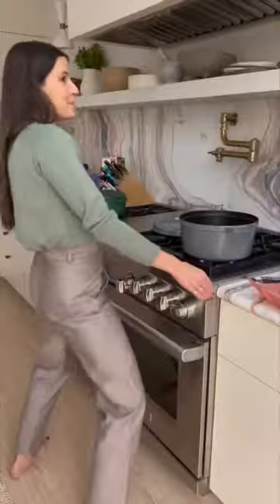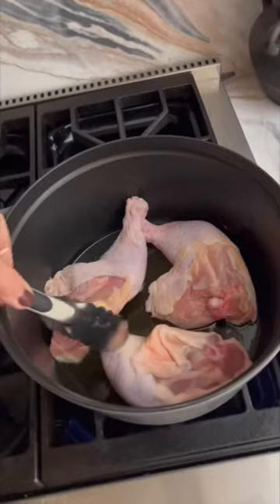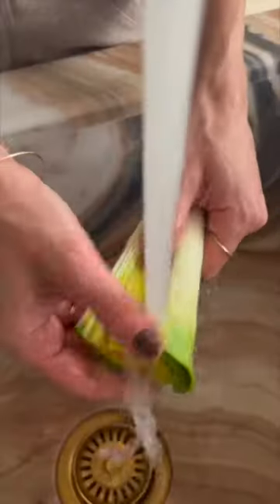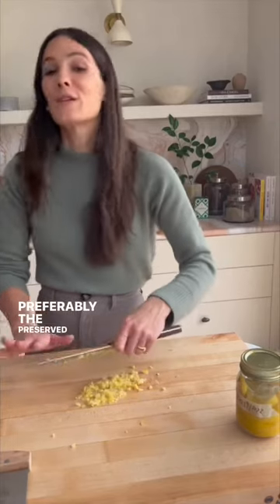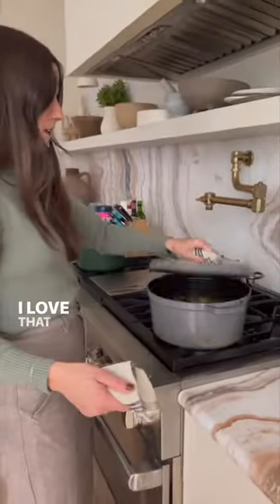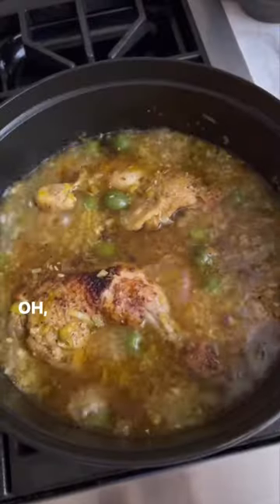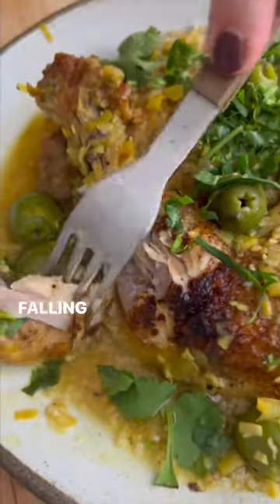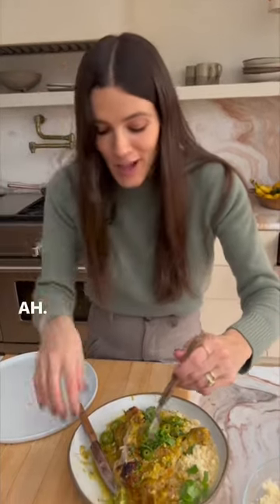Fresh, Comforting Lemon and Olive Chicken Tagine | Eden Eats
I have made this dish many times over the years, and it always feels fresh and so comforting all at the same time. The olives and preserved lemons keep this dish so bright and the chicken is just the most tender. My kids love it and especially served with couscous it is a winner.

Preserved Lemon and Olive Chicken Tagine

INGREDIENTS
• 6 chicken legs bone in skin on
• 4 tbs extra virgin olive oil
• 2 tbs unsalted butter
• 3 leeks, cleaned and chopped (can also sub with 2 medium yellow onions, finely chopped)
• 6 cloves of garlic, finely chopped
• 1 1/2 tsp fennel seeds
• 1 tsp turmeric
• 1 tsp ground coriander seed
• 1 large pinch of saffron
• 8-10 cups of chicken stalk or water
• 1 1/2 cups of pitted green olives
• 1/4 cup finely chopped preserved lemons

DIRECTIONS
1. Preheat the oven to 350 degrees F. Season the chicken legs generously with kosher salt and cracked black pepper.
2. Heat up 2 tablespoons of extra virgin olive oil and in two batches so that you don’t overcrowd. Sear the chicken until golden around 3-5 minutes for each side. Remove the chicken and keep to the side. In the same pot, heat up the remaining two tablespoons of extra virgin olive oil with the unsalted butter. Add in the leeks and season with salt and pepper. Sauté for a couple minutes on medium heat and then add in the fennel seed, turmeric, ground coriander seed and saffron. Sauté until the leeks have softened and there are some golden edges. Add in the garlic, mix to combine, and then add the chicken and all the juices back in. Pour in the stock and bring to a boil.
3. Place in the oven for 25 minutes. Add the olives and the preserved lemons and give a mix. Cover again and place back into the oven for another 20-30 minutes. Remove from the oven and check for seasoning. The chicken should be very tender by now. If you want the sauce a bit thicker you can turn up the heat on the stove and boil to reduce a bit. Serve with couscous and garnish with fresh cilantro.

Sweater: @suziekondi
Pants: @johnleebrunswick

EDEN GRINSHPAN IS THE HOST OF TOP CHEF CANADA and THE AUTHOR OF EATING OUT LOUD: BOLD MIDDLE EASTERN FLAVORS FOR ALL DAY EVERY DAY
A graduate from Le Cordon Bleu in London, Eden has a “Grande Diplome” in Pastry and Cuisine. After graduating, she took her love of culinary and travel to India, Israel, and Southeast Asia to learn the culture and cuisines of the countries she explored. While in India, Eden volunteered with an orphanage called Ramanas Garden, where she re-opened a café to raise money and awareness for the orphanage. After returning to NYC, Eden completed a management program at The Institute of Culinary Education.

Soon after, Eden met Samantha Schutz, and together they created Eden Eats, a Cooking Channel show that explored the global culinary food scene. A year later, Eden launched Log On & Eat with Eden Grinshpan on Cooking Channel, where she traveled the country in search of the most adventurous, well-known food bloggers and social media influencers.

In May 2018, Eden partnered with by Chloe Founder Samantha Wasser to open DEZ, a Middle Eastern fast casual restaurant in NYC that featured a menu inspired by Eden’s Israeli heritage and travels.

Eden released her first cookbook, EATING OUT LOUD with Clarkson Potter, September 1, 2020.

Eden lives in Brooklyn with her husband, Ido, her 4 year old daughter, Ayv and her newborn, Romi.